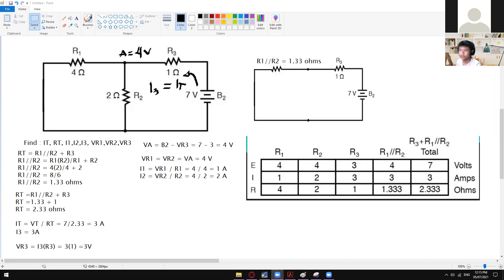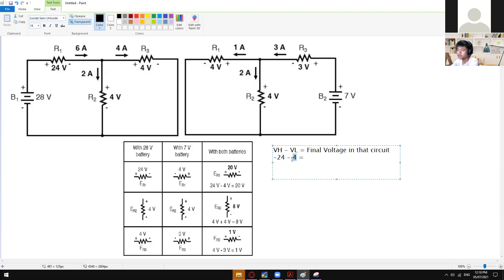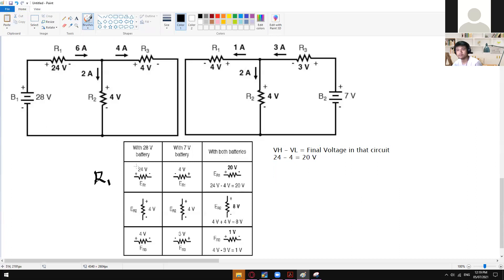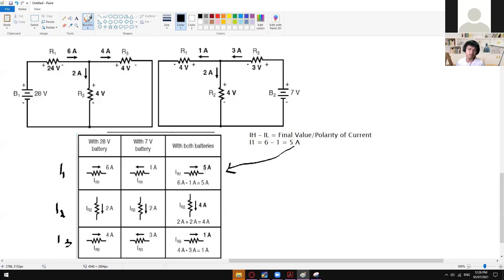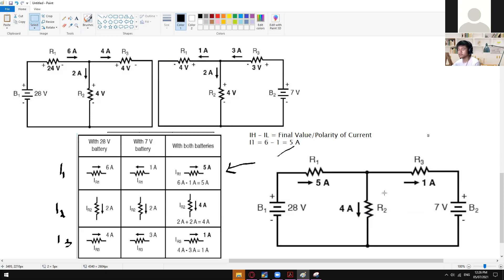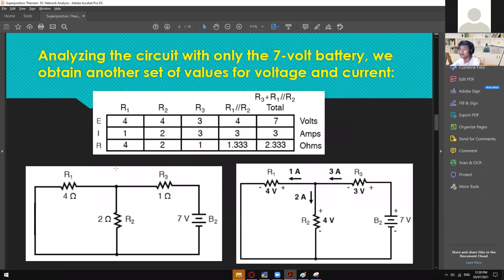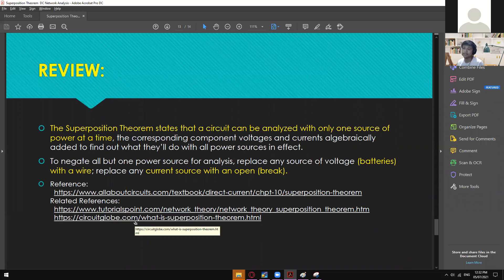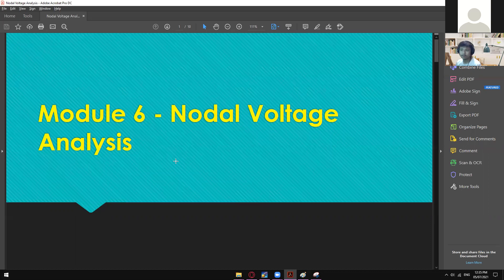ELECTCKTS - Superposition Theorem and Nodal Voltage Analysis (Part 2)